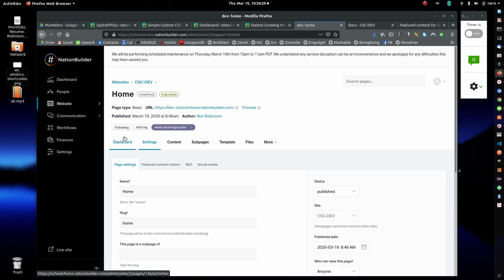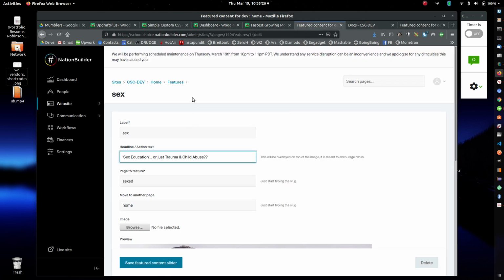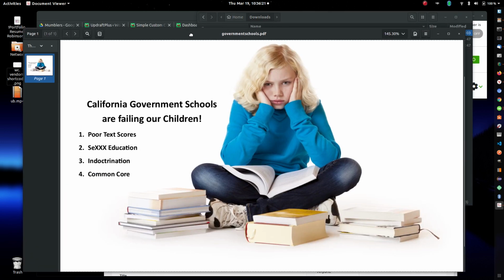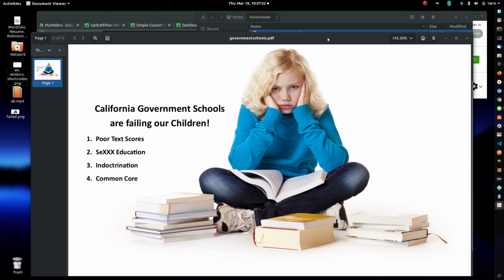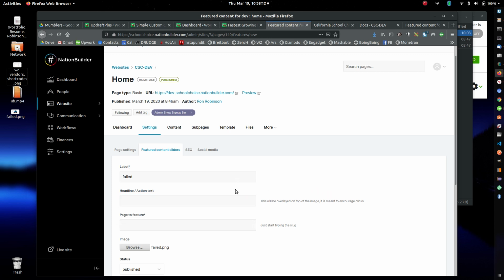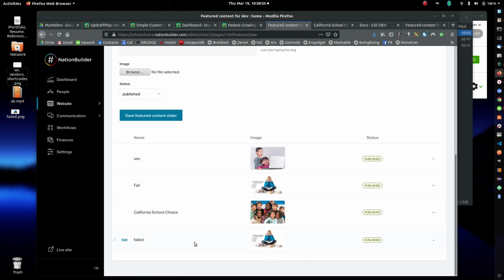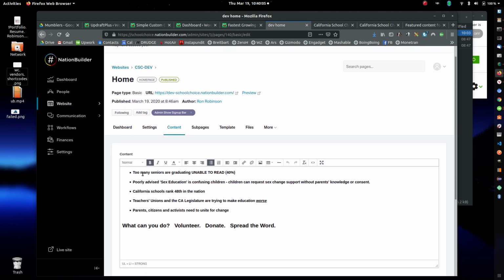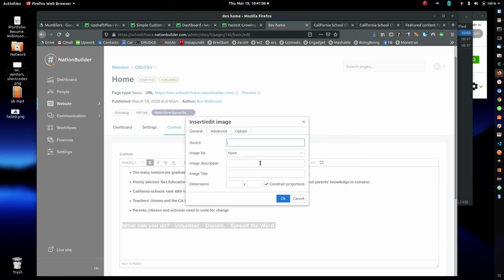NationBuilder Slider + Content Hints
A few tips about how to change a slider and the content in any page.  In this case we are changing the home page in a site using the Canidate theme in Nationbuilder.